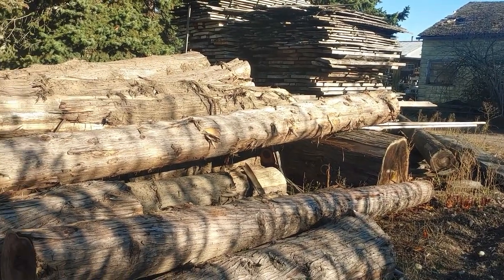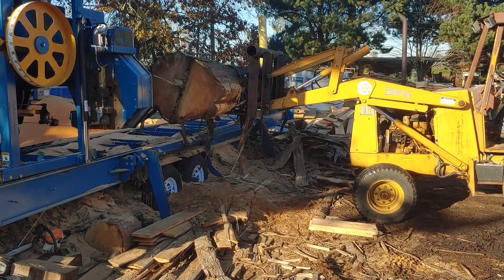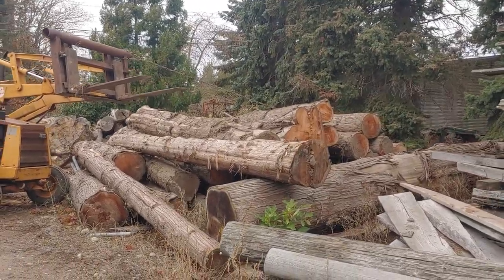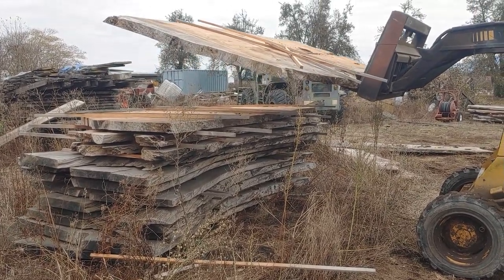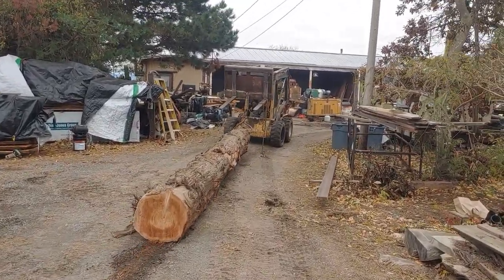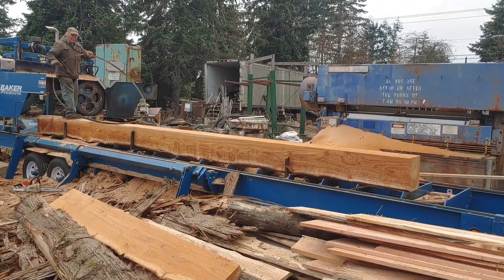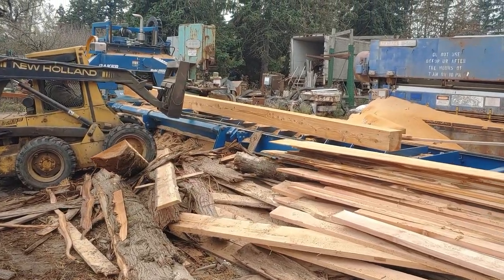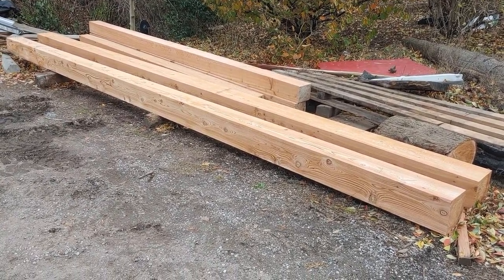Sawmilling Long Beams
Cutting some really looooong cedar beams on the saw mill.  This was a big order of big beams and it was worth some big money!